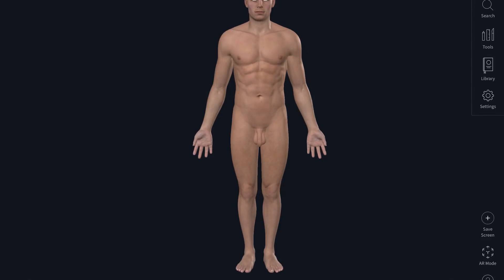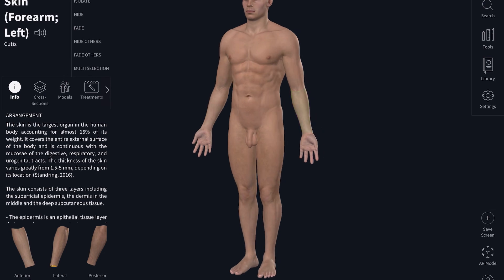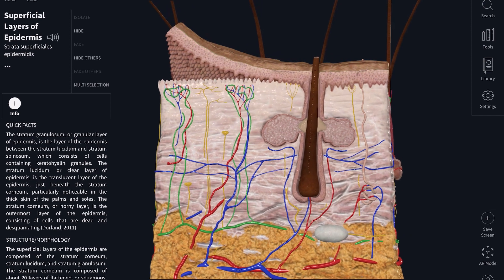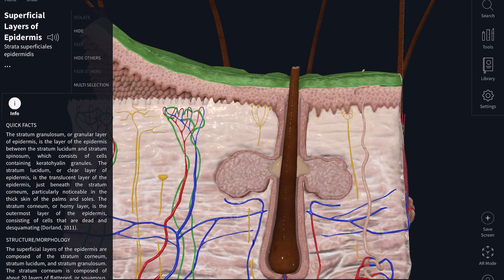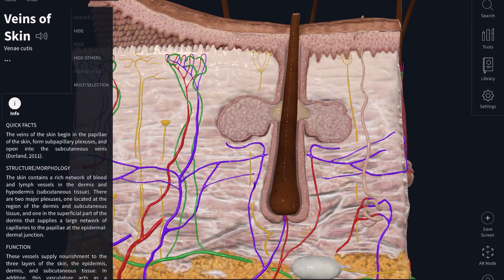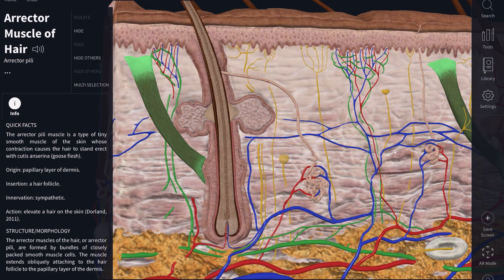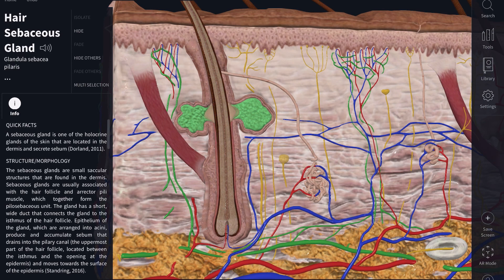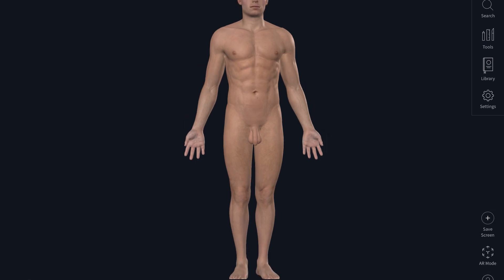Understanding our own skin (Integument)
Intuitive Anatomy is a non-profit organization with a single goal in mind: helping you make sense of your own body.

Resources used: Complete Anatomy, Gray’s anatomy.

Best,

-Intuitive Anatomy Team